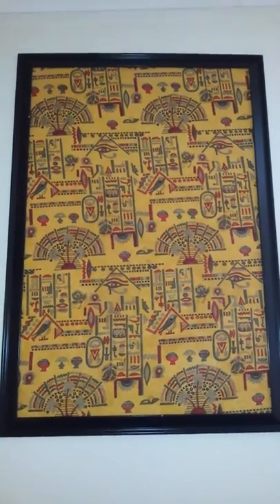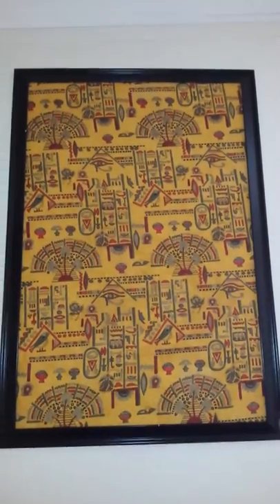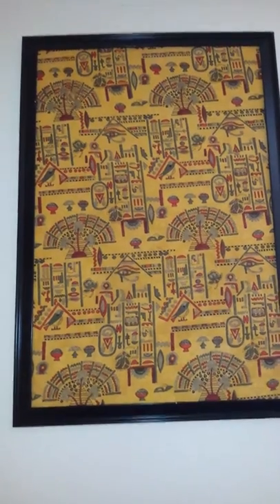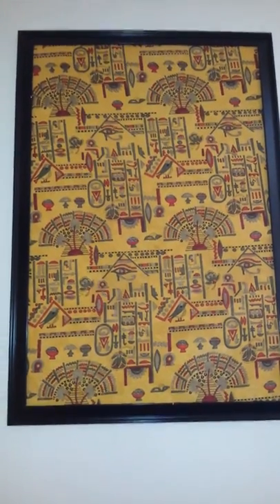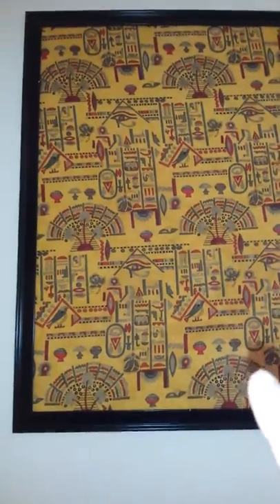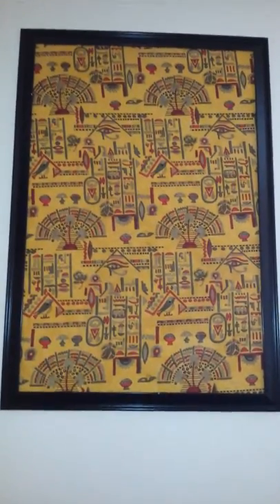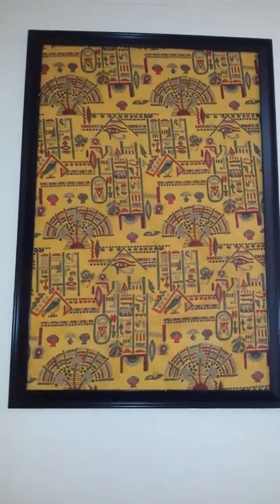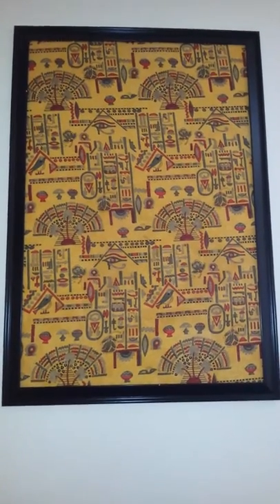Hieroglyphics wall art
Take a fabric and frame it to your favorite framework for additional wall art. The most incredible piece of art you probably have. ..LOL. .venusgreen5186 uniquely yours design